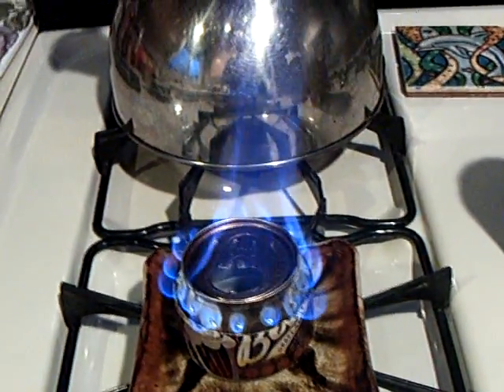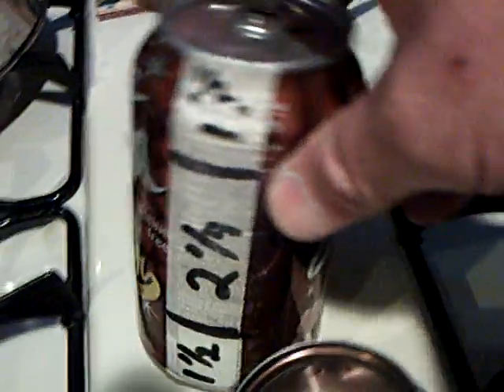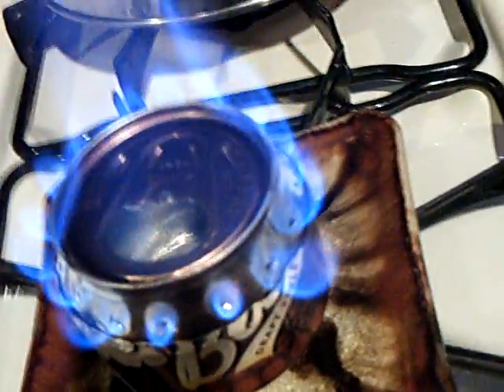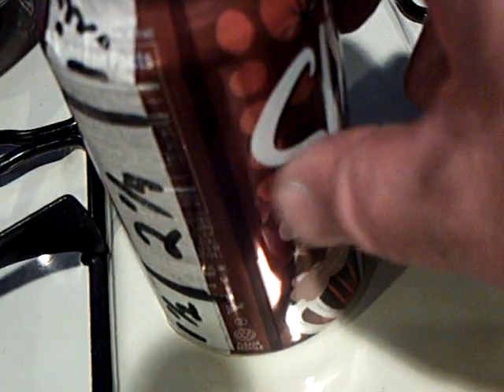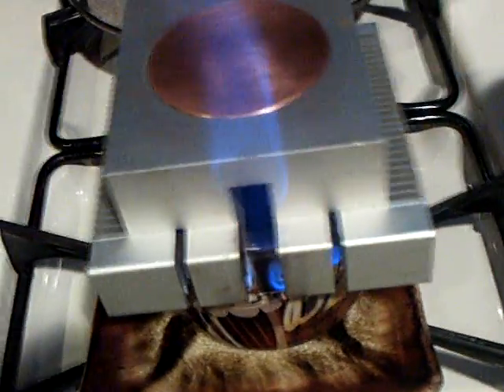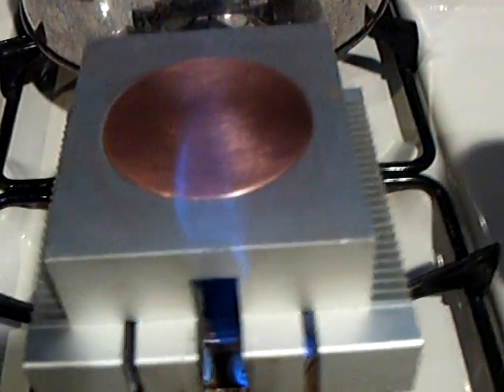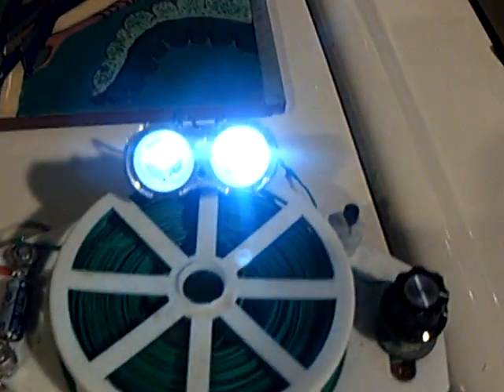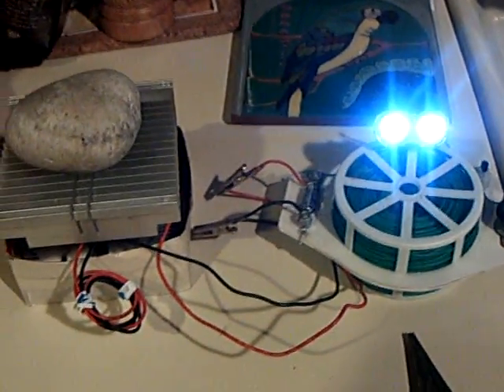1 can & 1 tool --Soda Can Stove and Thermoelectric generator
I made this one soda can alcohol stove using just a utility knife.  I also show how the intense heat from this simple stove can be used in a thermoelectric generator setup.